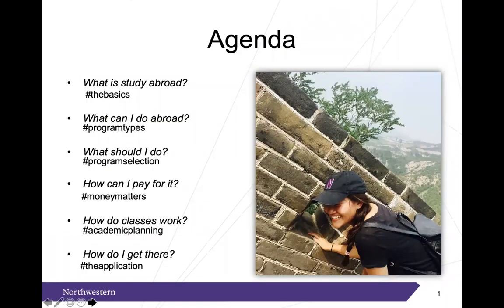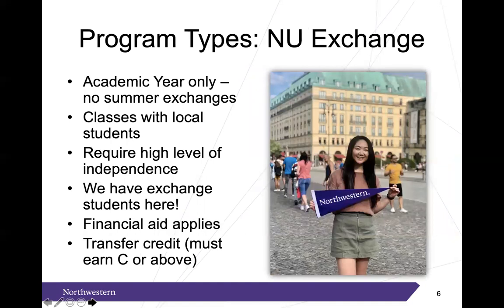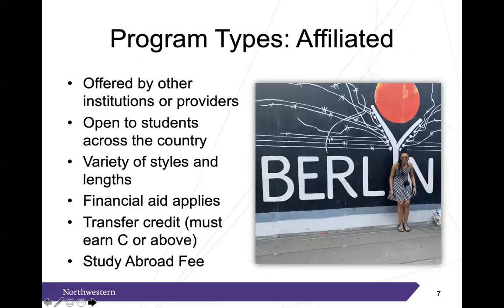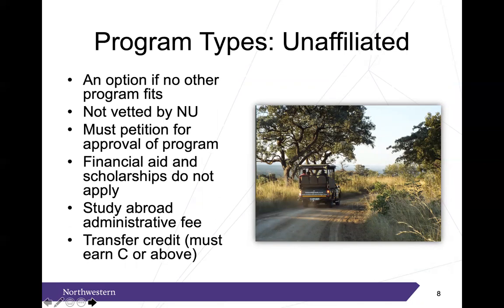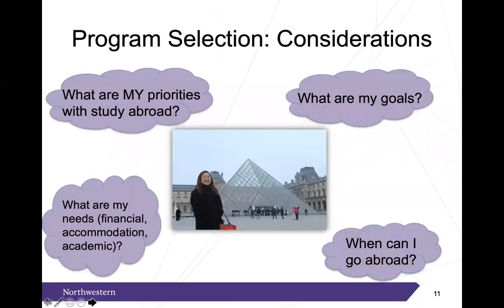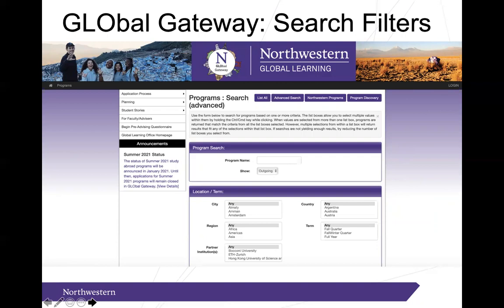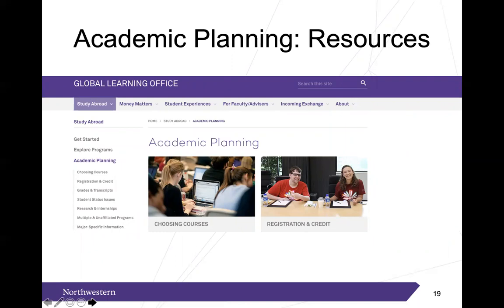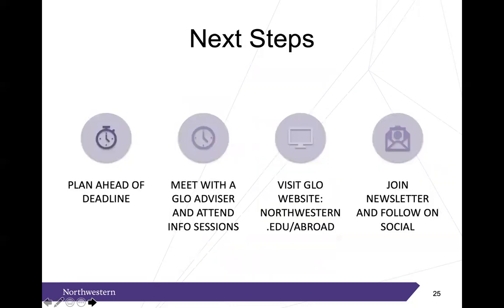Study Abroad 101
Starting to think about study abroad? Not sure where to start or have questions about the process? This 30 minute general session is for you!